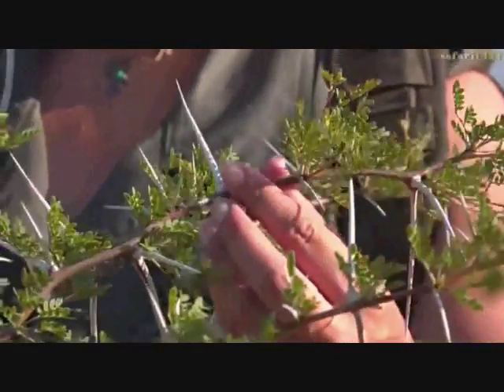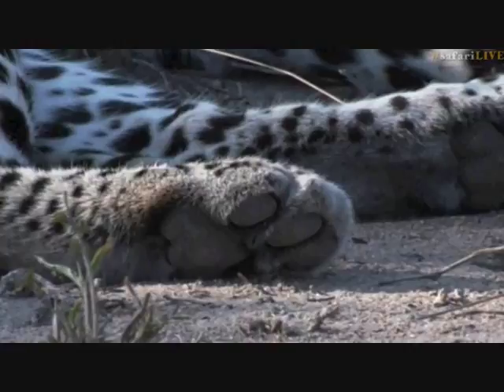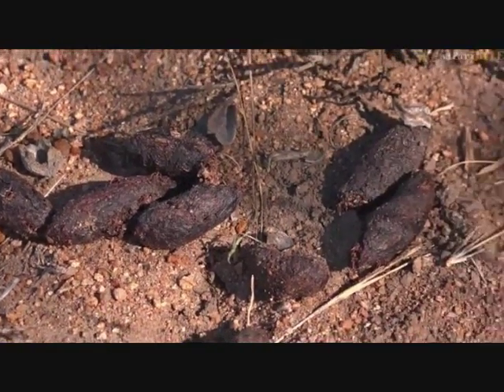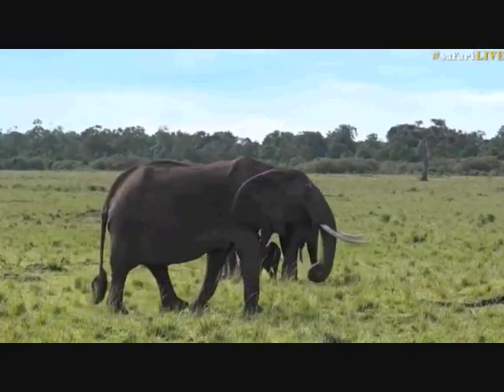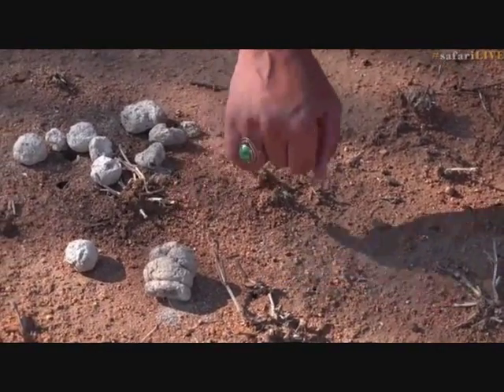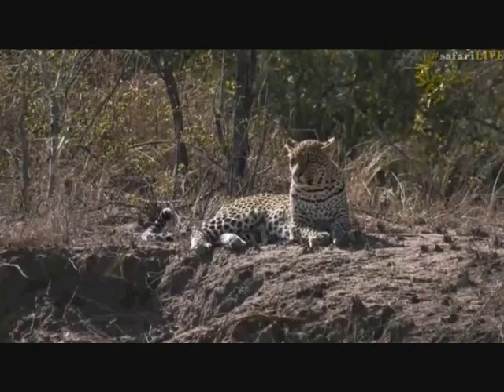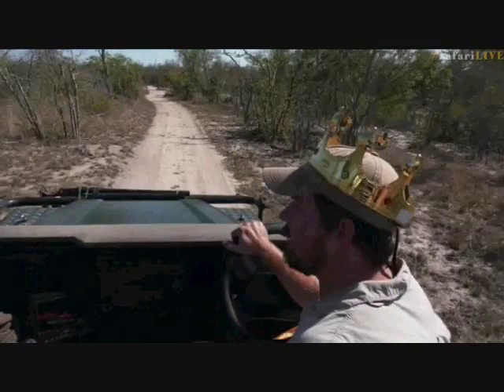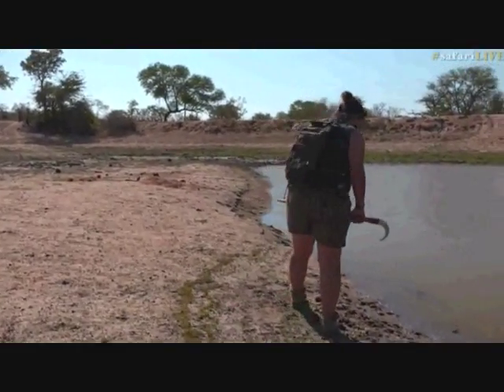Pt 2 Safari Live's Sunrise Safari Drive at 7:00 AM on Nov 06, 2017 ( Hosana )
Hosana Male Leopard at 8:38, 19:08, 40:35, 58:48